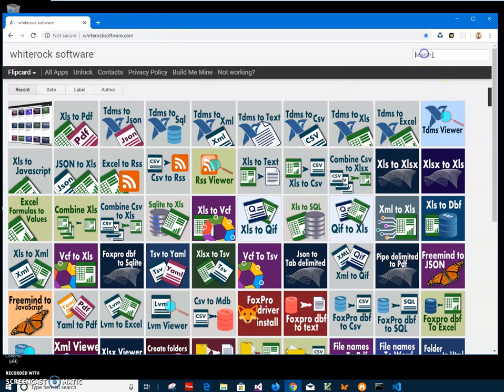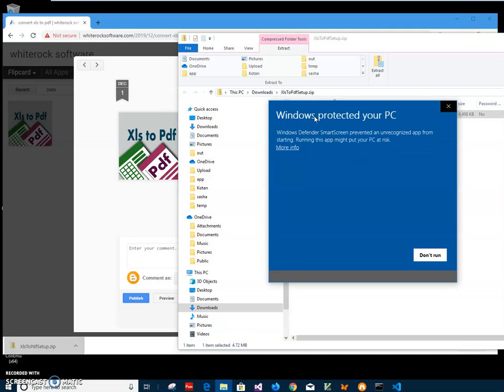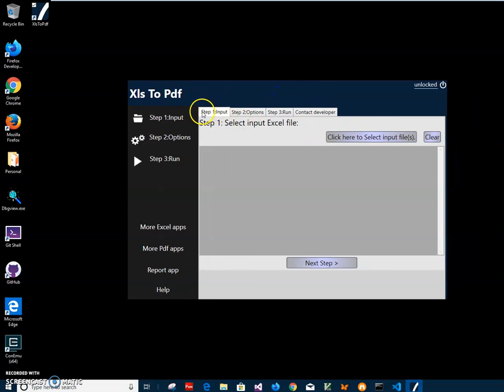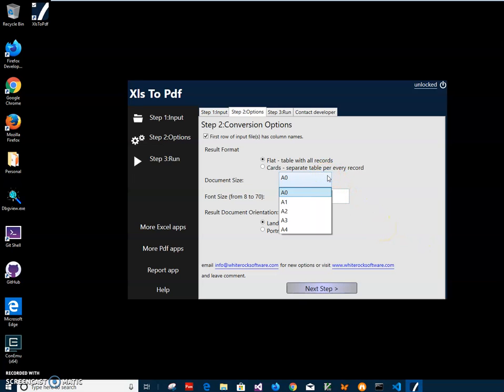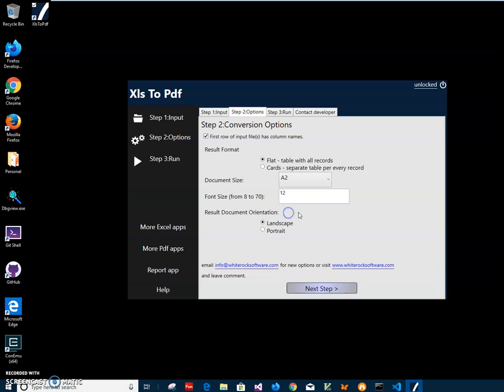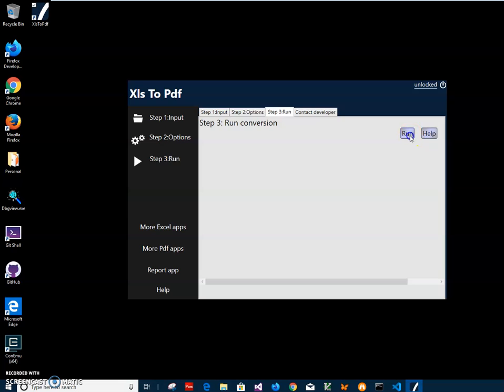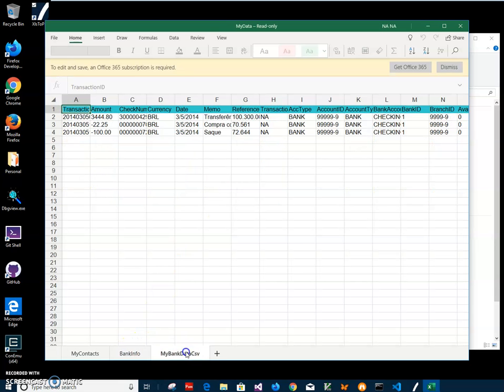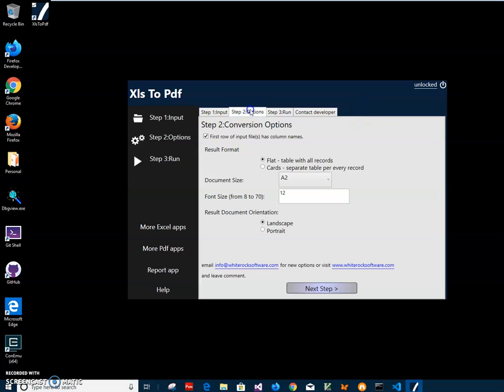convert xls to pdf